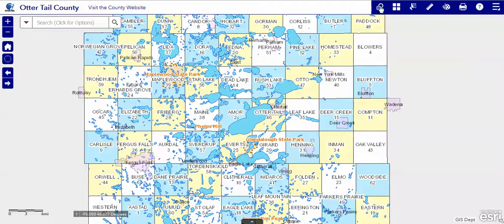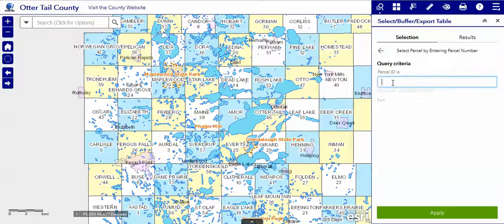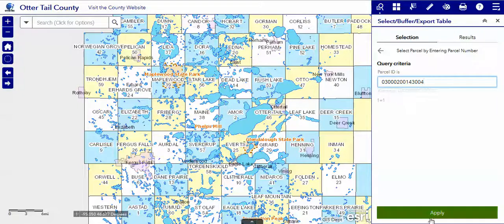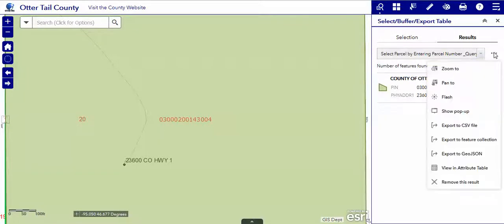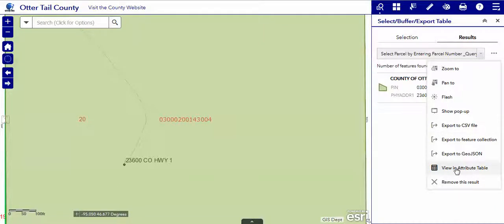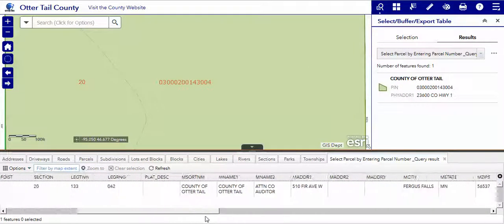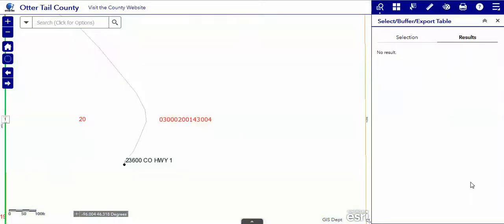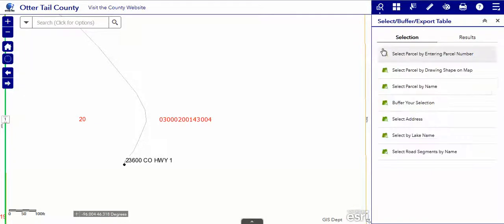Otter Tail County MN GIS Maps | 5a Query by Parcel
How to Query by Parcel on the GIS Web App.
To see the Otter Tail County, Minnesota Maps